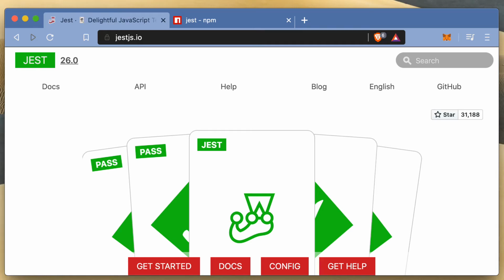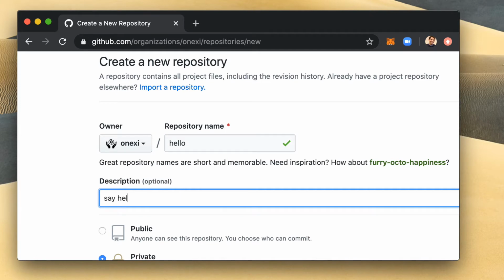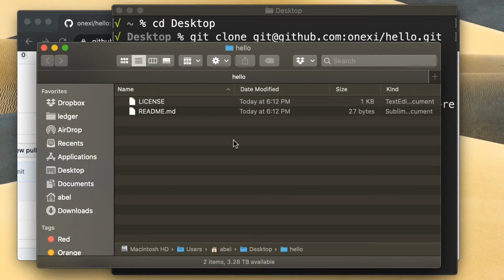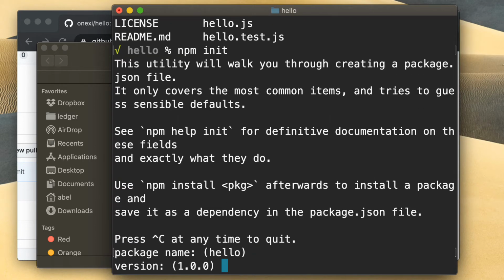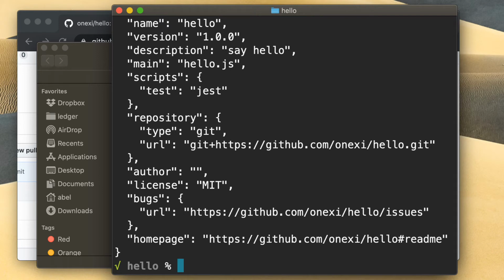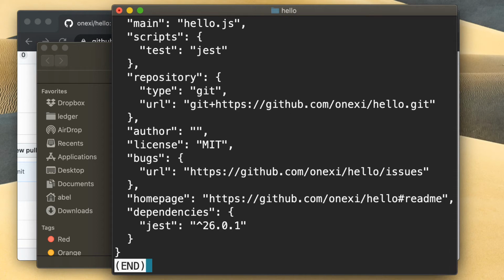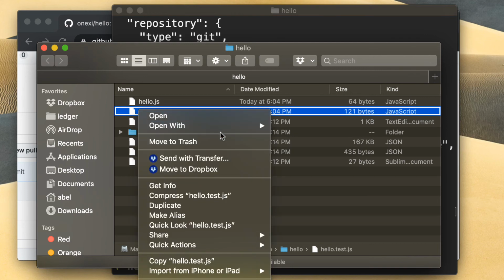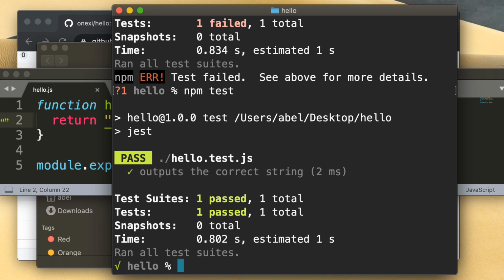Jest - JavaScript Testing - June 1st, 2020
Testing JavaScript Hello World using Jest